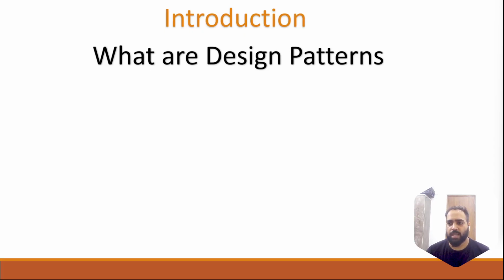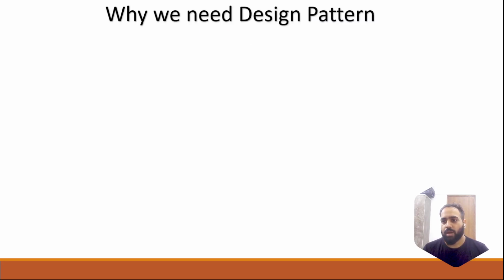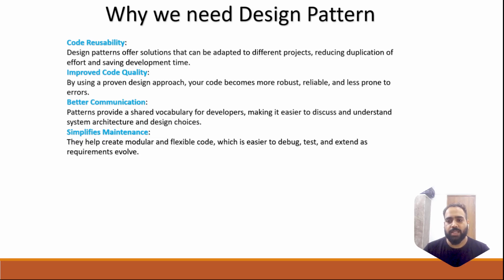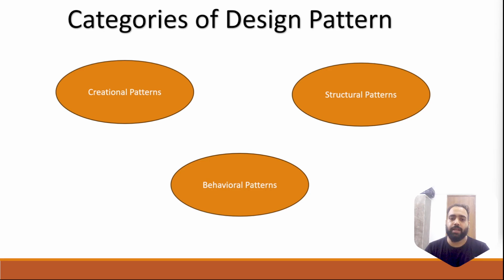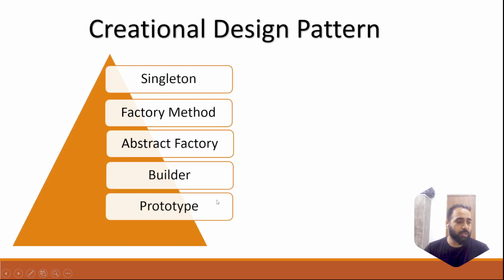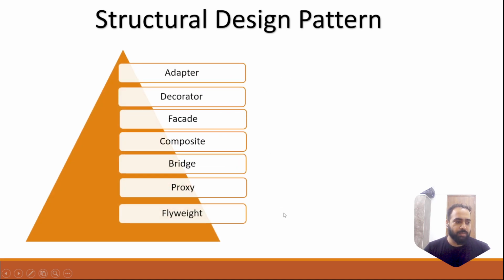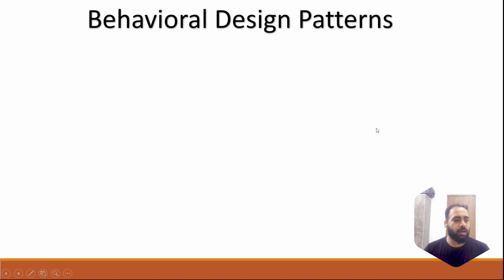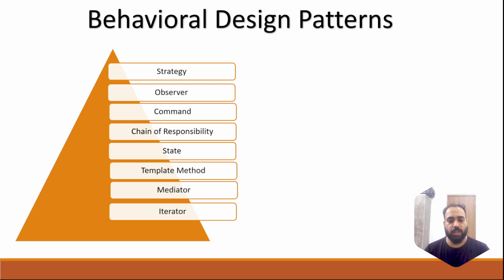Master Design Patterns: Your Ultimate Guide to Writing Clean, Scalable Code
Unlock the secrets to effective software design in this exciting short video series! Whether you're a coding beginner or a seasoned programmer, dive deep into design patterns that shape the best software development practices in the industry. Learn how to create cleaner, more maintainable, and scalable code with step-by-step explanations for each pattern.